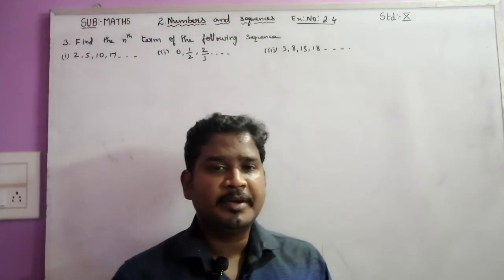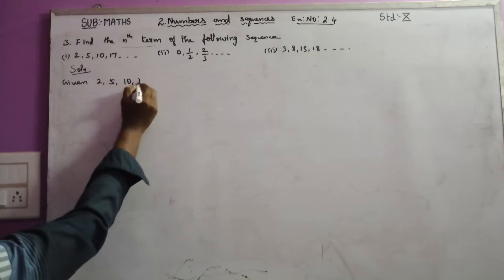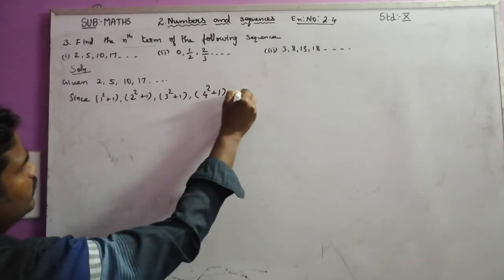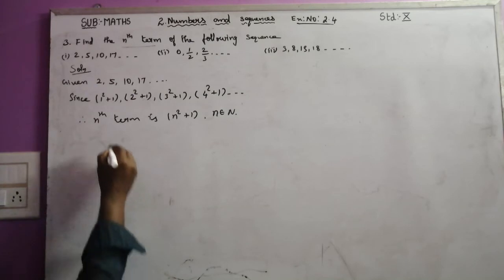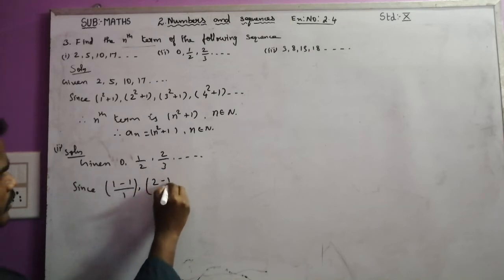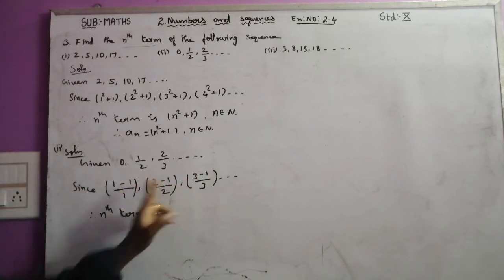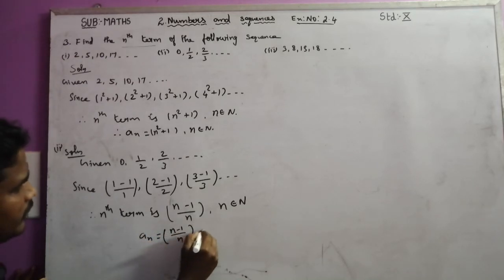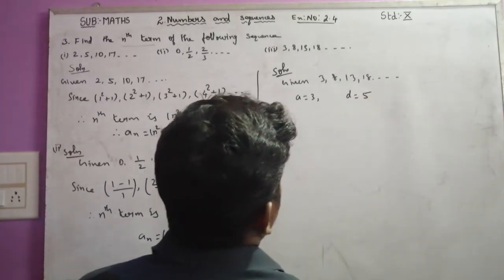CLASS 10 (STD X) MATHEMATICS EX 2.4 (PART 3 ) TAMIL NADU STATE BOARD